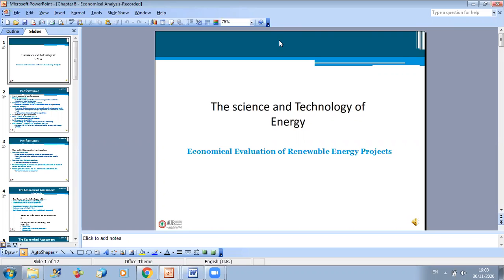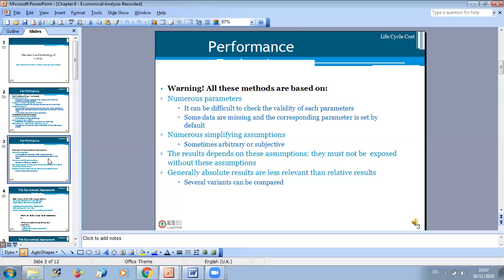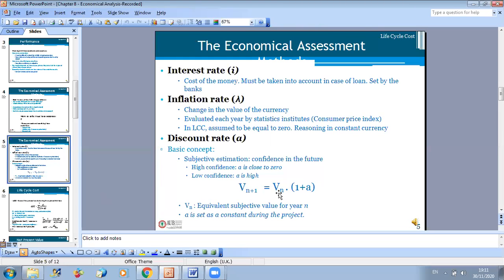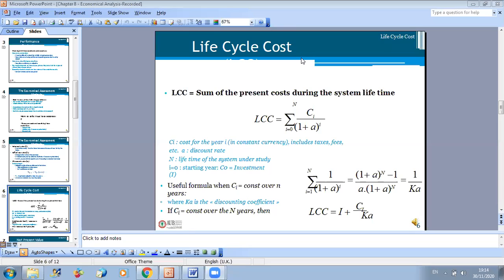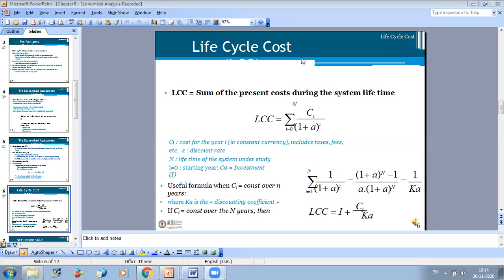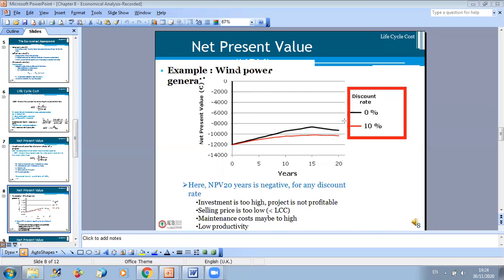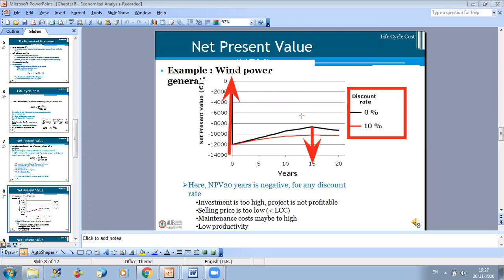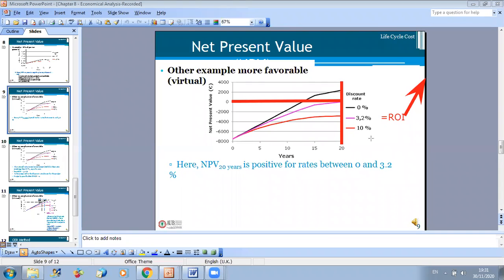Economical Analysis - Part 1